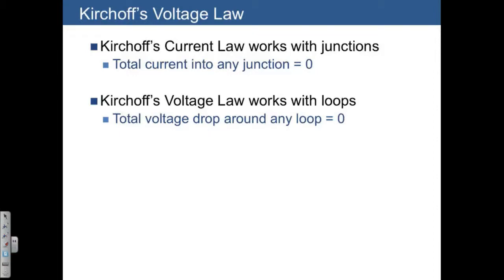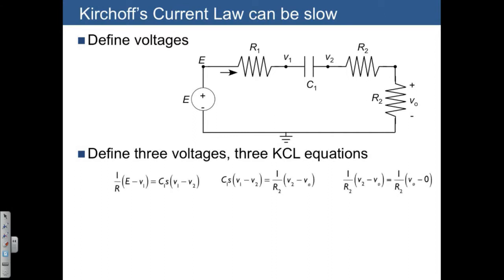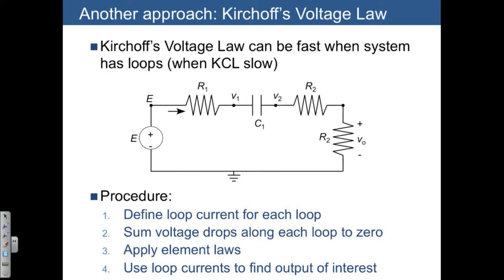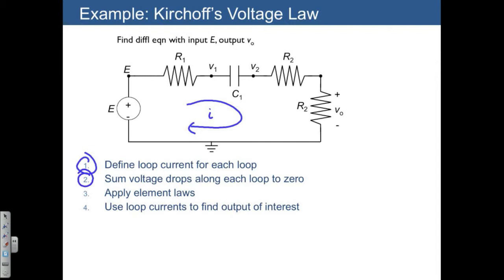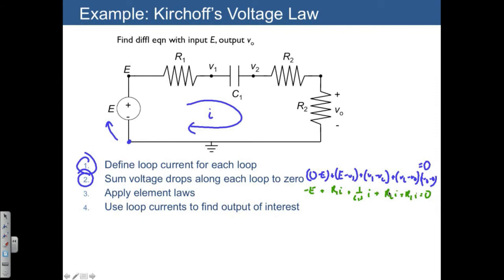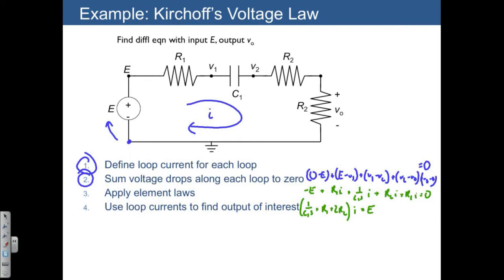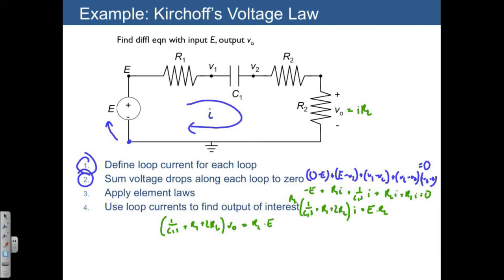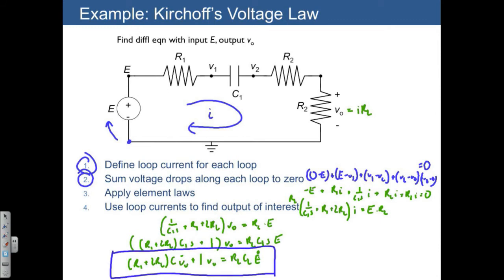Electrical Kirchoffs Voltage Law with example 1